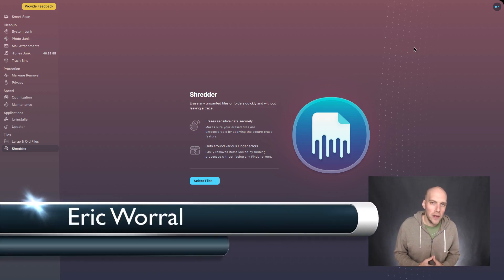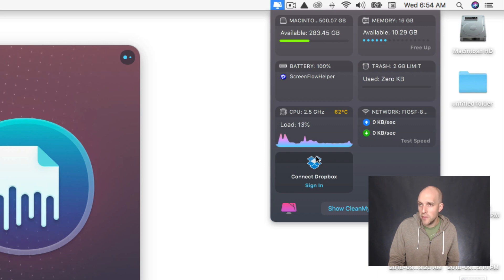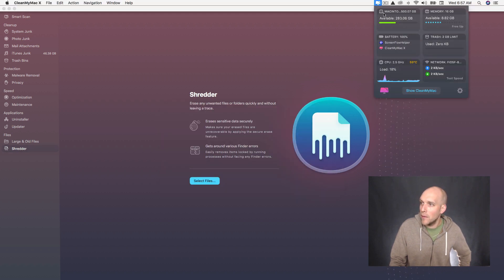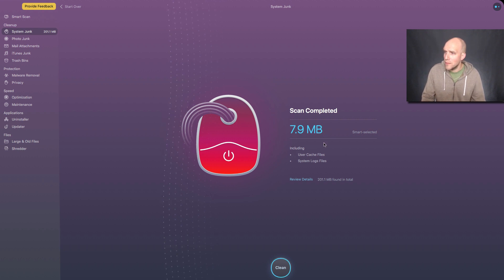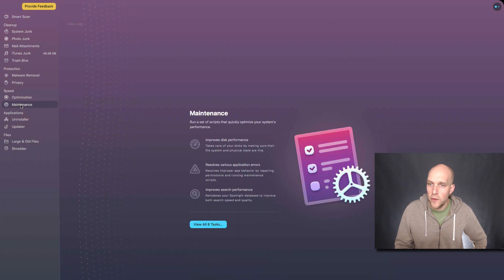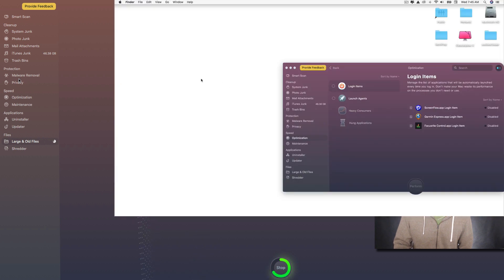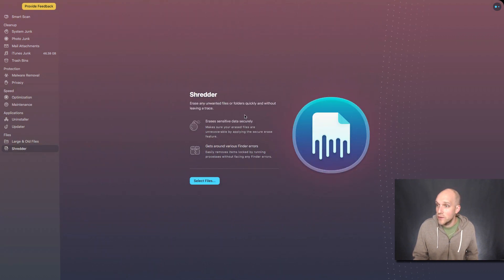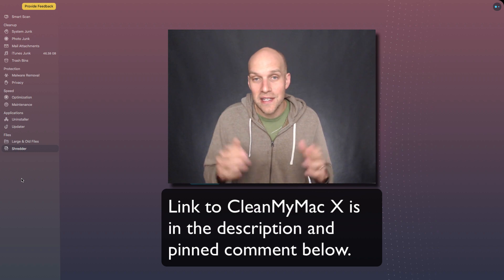CleanMyMac X Review (Full Tutorial)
CleanMyMac X Review

In this video, I do a review of Clean My Mac X by MacPaw.

This is a software for improving your speed on your Mac by removing unnecessary files, deleting unused apps, and flushing DNS.

This is a simple and easy to use software that will speed up your MacBook quickly.

CleanMyMac x Review
CleanMyMac X vs 3 Review